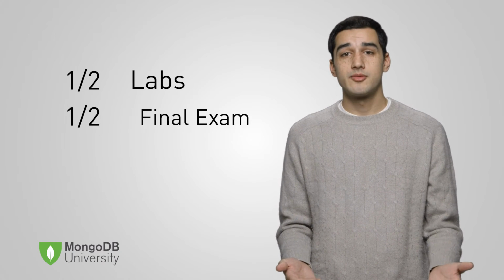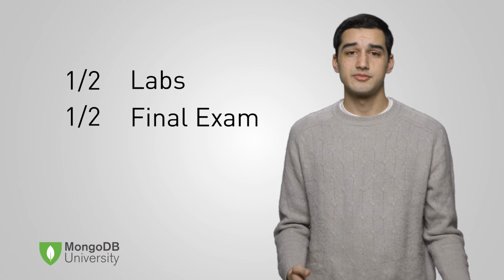m103 Introduction to Replication and Sharding